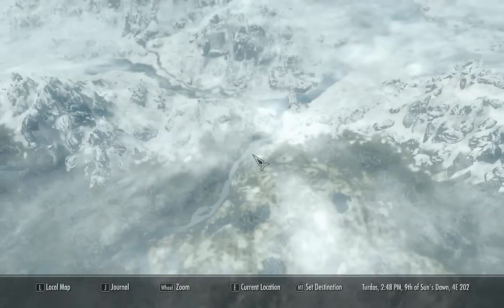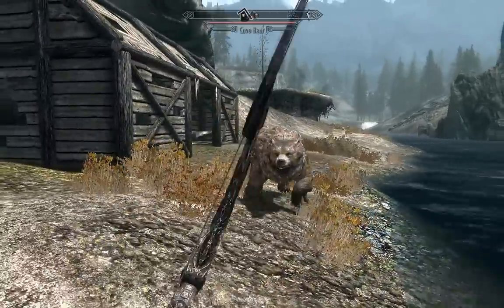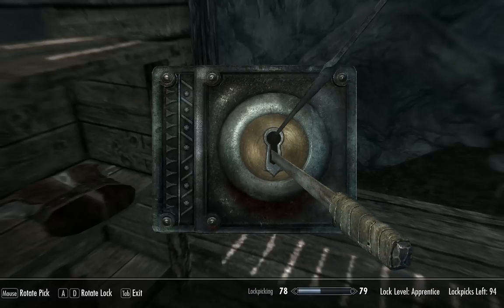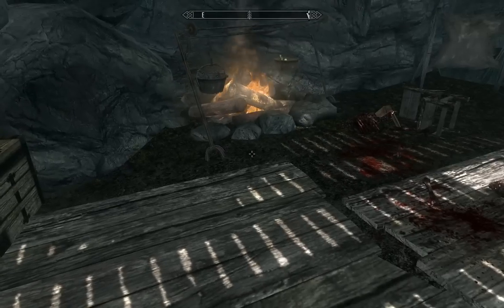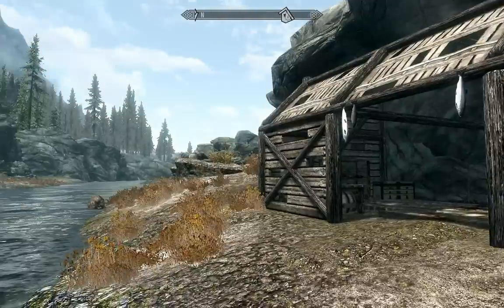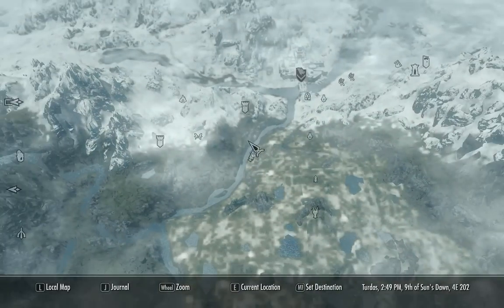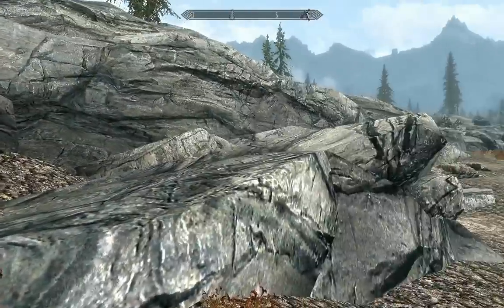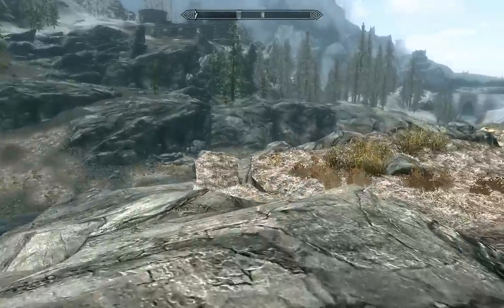Riverside Shack - Primary Location & Loot Guide - Elder Scrolls 5 Skyrim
This video game walkthrough guide covers the Riverside Shack location, providing a overview of available loot and significant points of note for this primary location, in addition to how to find it in The Elder Scrolls V Skyrim.

Here is a list of the various skyrim graphics mods I used for this vid